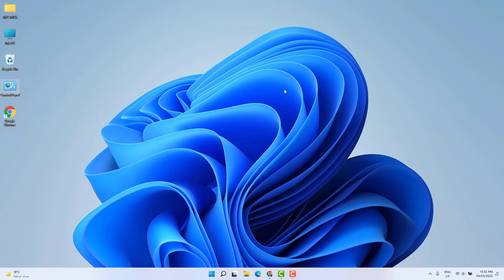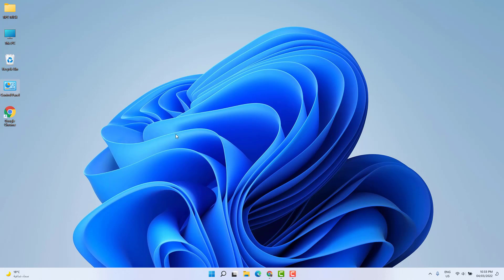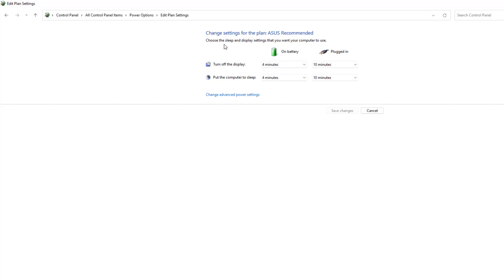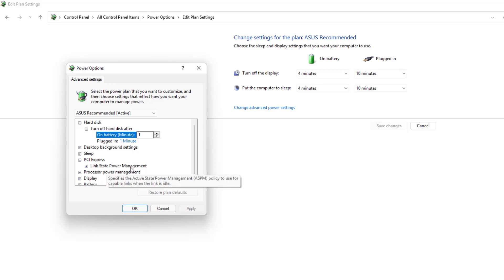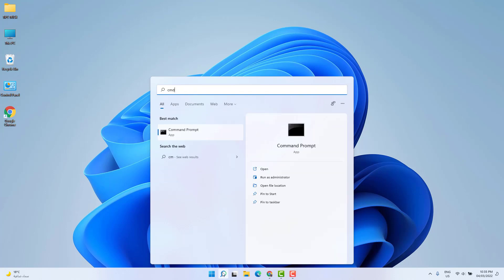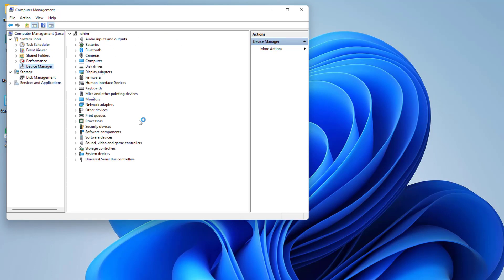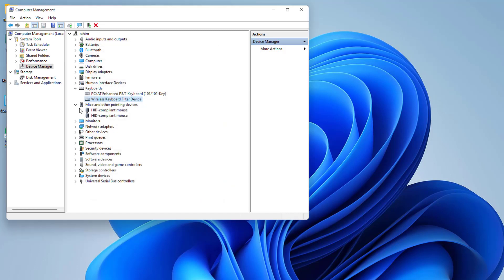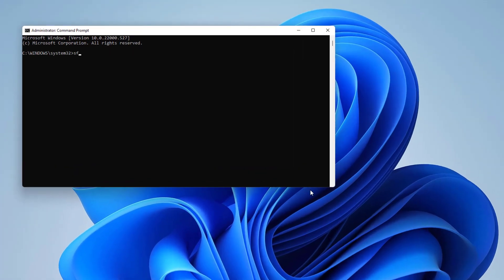Windows 11 Does Not Wake Up From Sleep Mode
People recently started reporting that their computers were not waking up after sleep mode. The light turns on that the computer is turned on but the screen remains black. We have listed a series of steps on how you can troubleshoot what is causing the problem and fix it accordingly. As you already know, this can really be a big issue for some users especially if they were working on something important they will have to lose all the work and restart the computer to even apply the fixes provided.